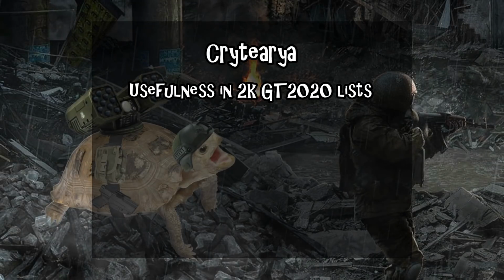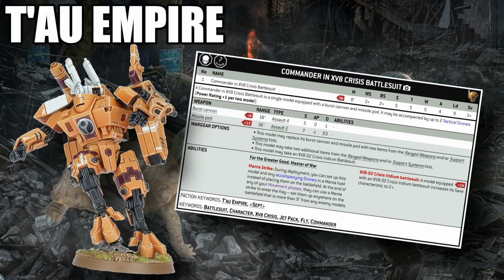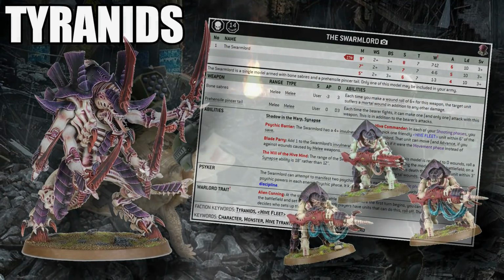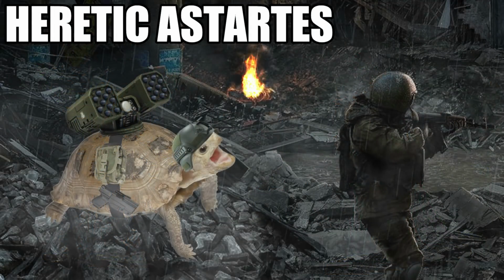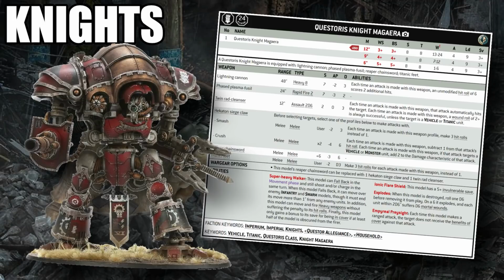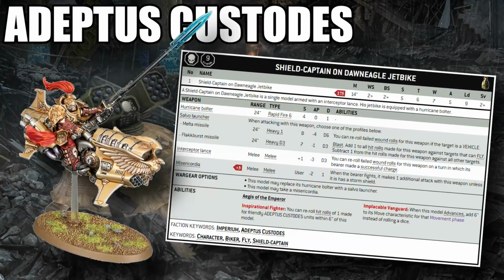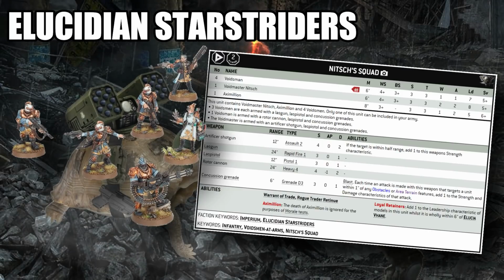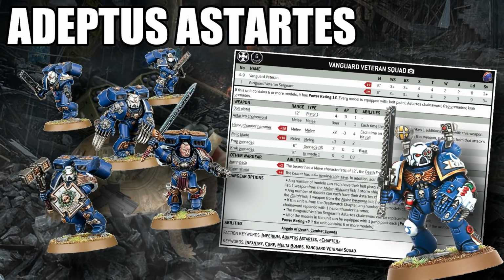The BEST Unit in EVERY 40k Army | Warhammer 40k Tactics & Reviews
Have you ever asked what the best unit in every Warhammer 40k army was?  Me either... but let's answer it anyway!

Catch us live on Twitch: twitch (dot) tv/tacticaltortoisetv

Join the community on Discord at (if the link doesn't work, try copy & pasting it directly into your browser)

Huge thanks to our friends over at wahapedia.ru!

Timestamps
00:00 Intro
1:01 Crytearia
2:57 Unaligned Xenos
7:29 Forces of the Hive Mind
8:57 Aeldari
12:25 Chaos
16:26 Big Stompy Robots
18:24 Imperium
29:23 Outro